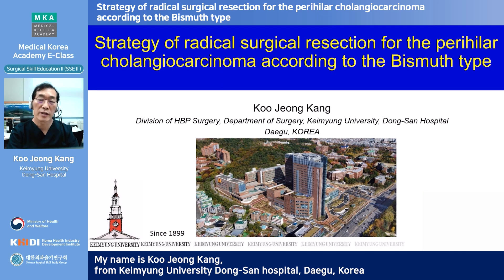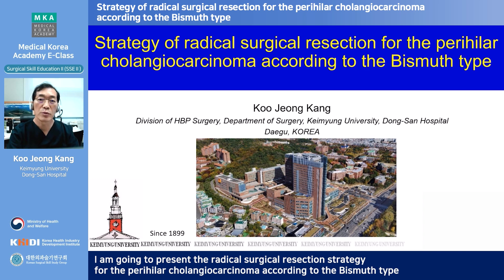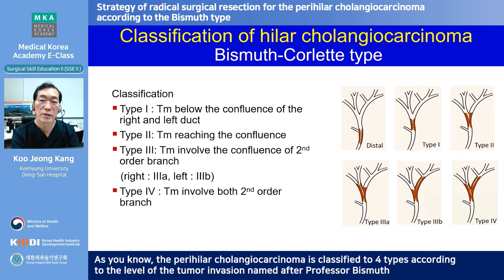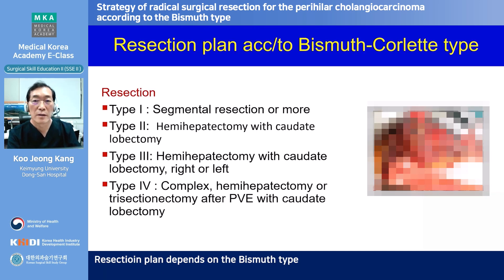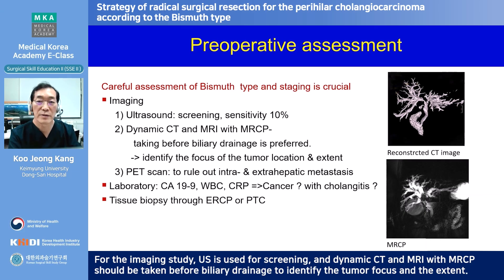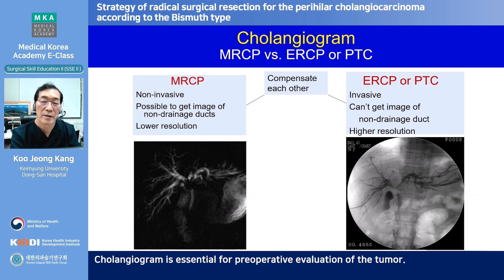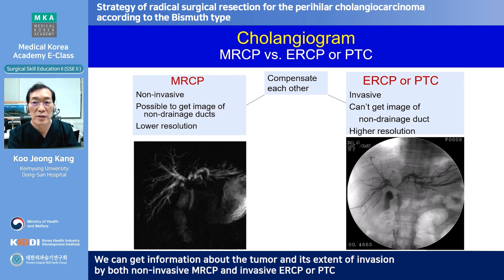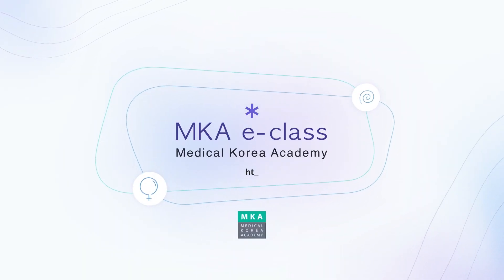Preview video of Hepatobiliary & Pancreatic Surgery Skills (Advanced)!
Check out the sneak peek video of the first Hepatobiliary & Pancreatic Surgery Skills  (Adv)  lecture “Strategy of Radical Surgical Resection for the Perihilar Cholangiocarcinoma According to the Bismuth Type”.
In June, 16 medical courses 📚 will be available on MKA e-class.
We will be releasing a preview of the first lecture of each of the 16 courses one by one, so if you like what you see, please sign up for each course